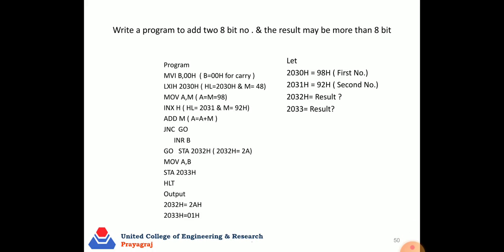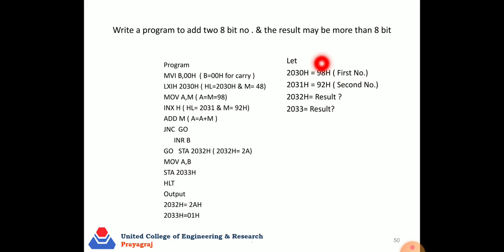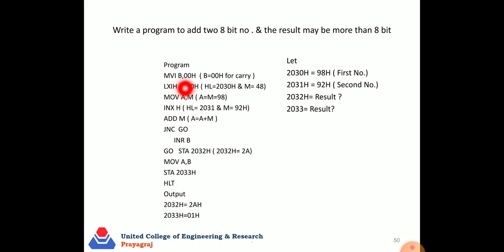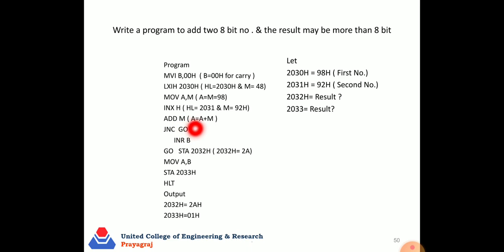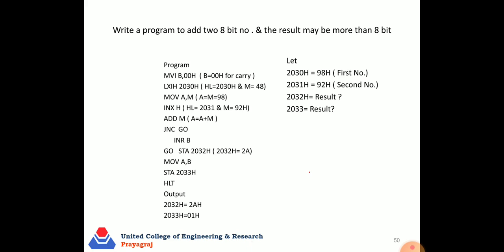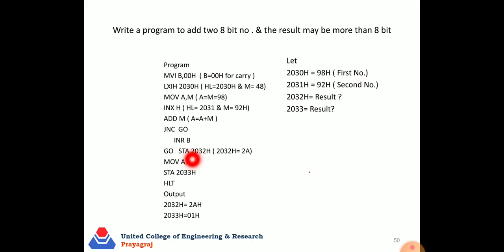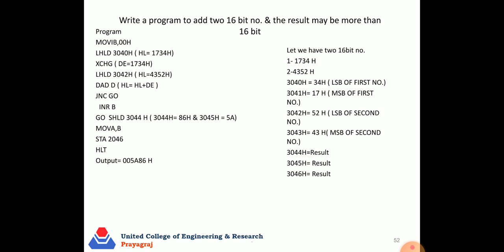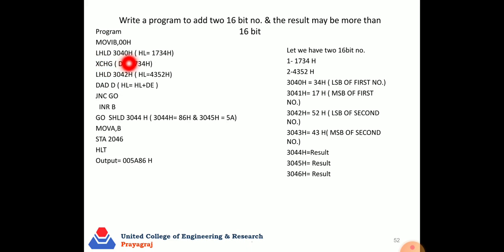Instruction Set of 808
Programming using Instruction set